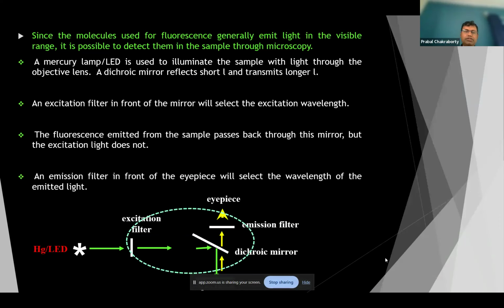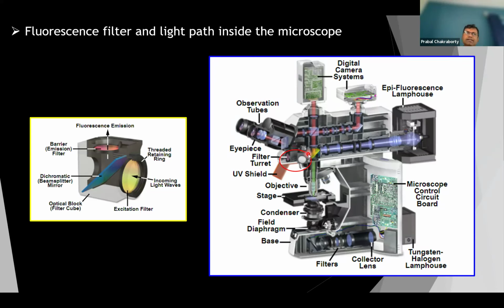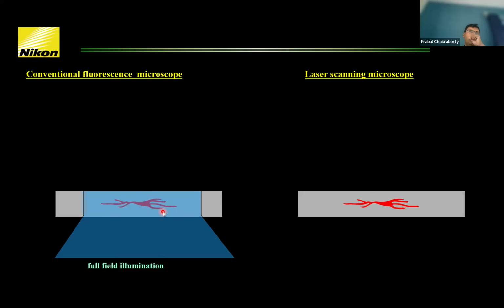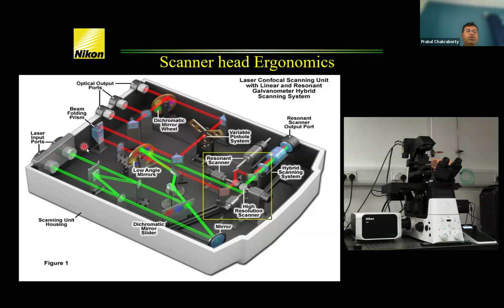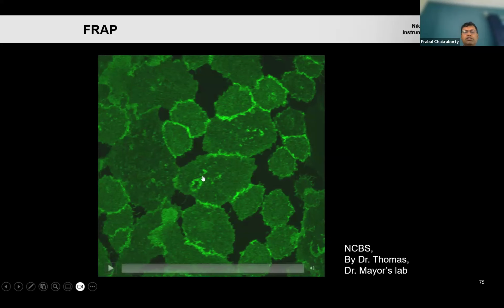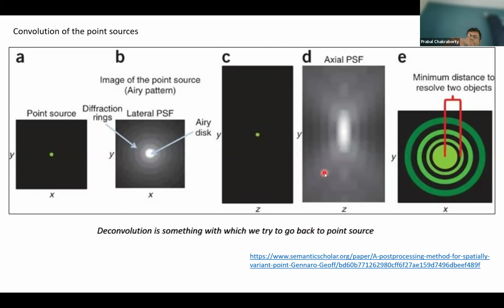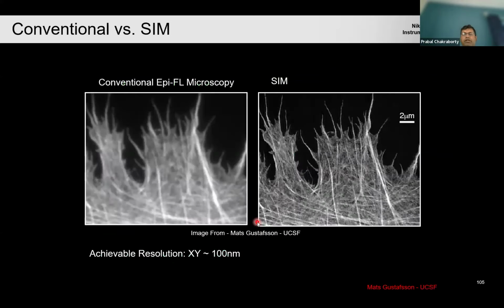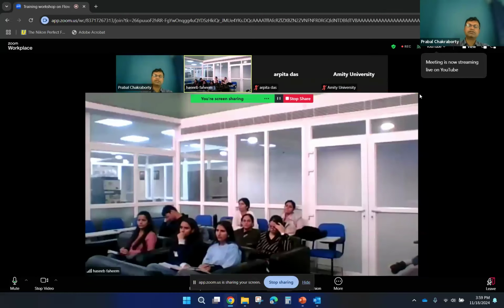Training workshop on Flow Cytometer and Cellular Imaging session2 | 18th Nov 2024